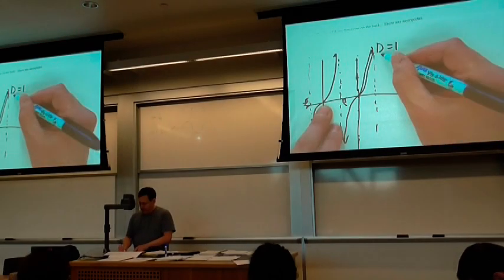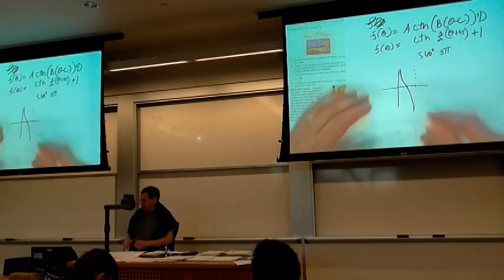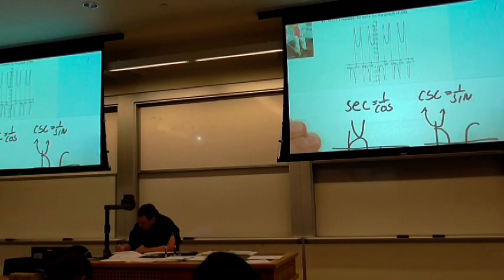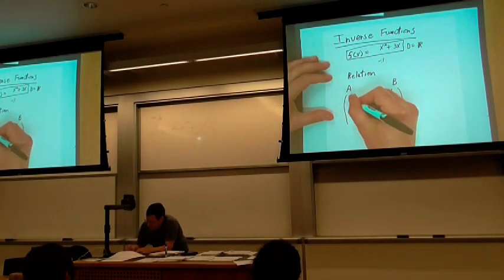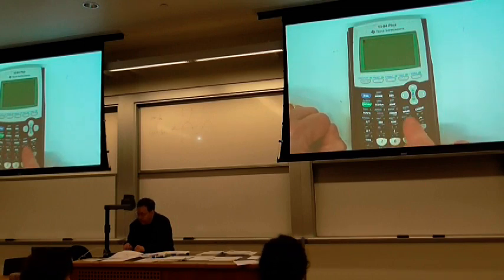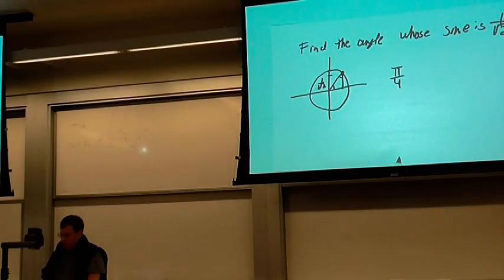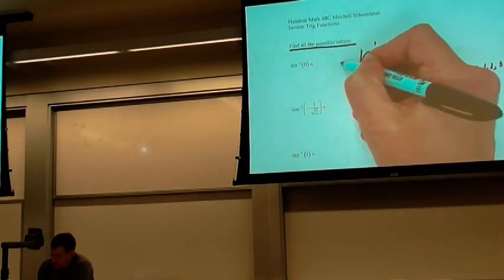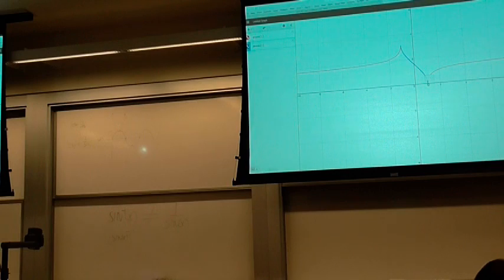Math48C101716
Mitchell Schoenbrun teaches Math 48C at Foothill Community College on 10/17/2016, subject Inverse Trig functions